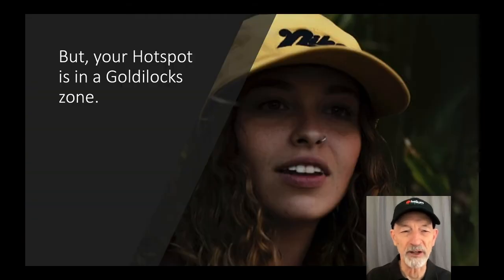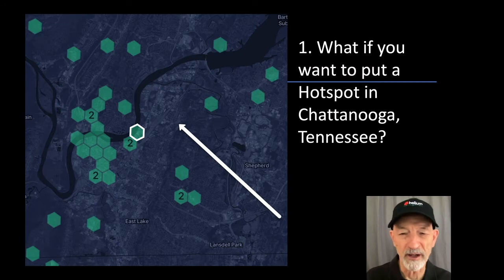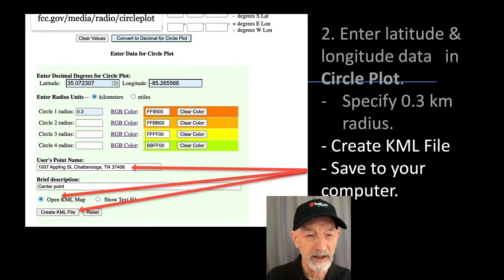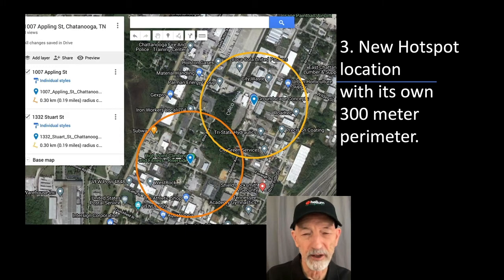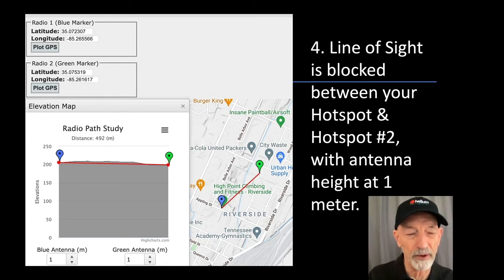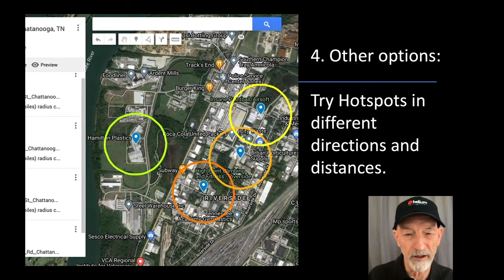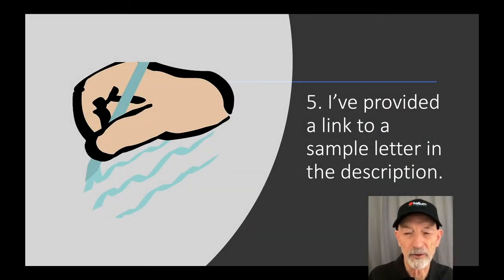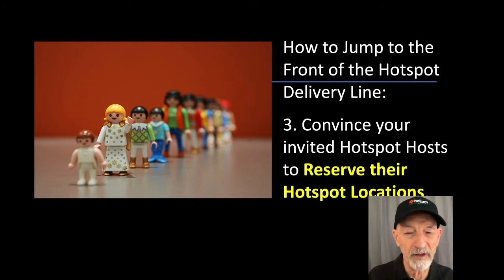DIY Business Ideas 2021 How To Get Your Helium Hotspot Miner Sooner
. . . and remember to reserve your Hotspot!

Are you still waiting to receive your Helium Hotspot Miner? Everyone is waiting, because of worldwide chip shortage and miner backlogs. But you can move to the front of the line for an iHub Helium Hotspot Miner if you use the techniques described in this video to find at least 5 other Hotspots to network with your Hotspot.

Google Earth: earth.Google.com
Google Maps: maps.Google.com
Circleplot Tool:  fcc.gov/media/circleplot
Find home or business owner name: whitepages.com
Look up website owner names: Whois.domaintools.com

If you missed any of our earlier videos about Helium Hotspot mining, please look them over here:

Image Credits:
Barista couple: Photo by Tim Douglas from Pexels
Biz Couple Back To Back: Photo by Tim Douglas from Pexels
Biz Couple Shop Owners: Photo by Tim Douglas from Pexels
Barista Guy Working: Photo by Tim Douglas from Pexels
Blonde: Photo by Joseph Pérez on Unsplash
Chattanooga Tennessee Hotspot Map: Screenshot Explorer.Helium.com
Chattanooga Tennessee Google Maps Screenshot
iphone: Image by Jan Vašek from Pixabay
Screenshot Circleplot KML Generator: fcc.gov/media/radio/circleplot
Screenshot Google.com/mymaps
Family Dinner: Photo by August de Richelieu from Pexels
Hand Writing: Image by Clker-Free-Vector-Images from Pixabay
Video Call: Photo by Matilda Wormwood from Pexels
Business location: Photo by cottonbro from Pexels
Queue: Image by Siska Vanhooren from Pixabay
RAK hotspot miner device: Image courtesy iHUB Global Network
Woman looking up: Photo by David Kennedy on Unsplash
Making That 24/7 Money Video: Original Mockup Design made with PlaceIt.net